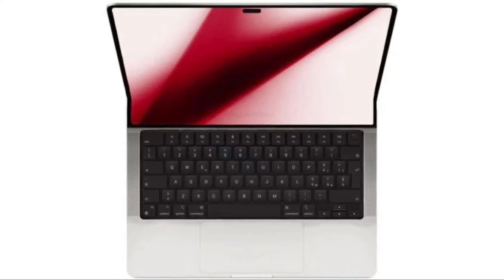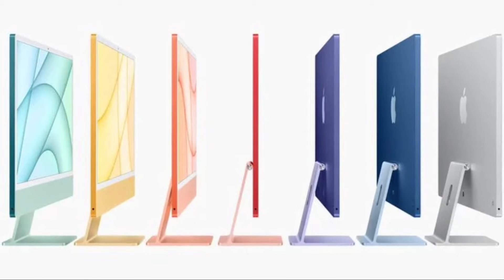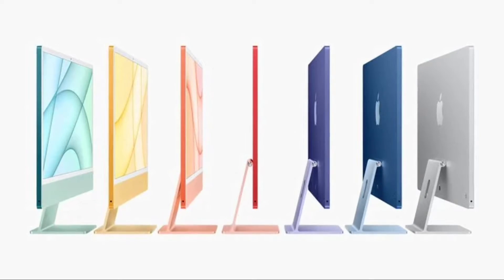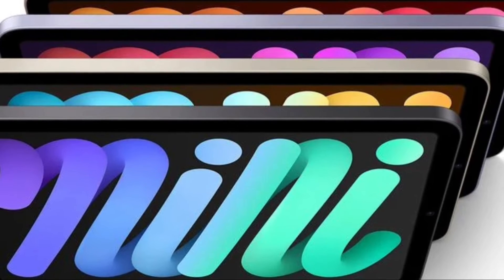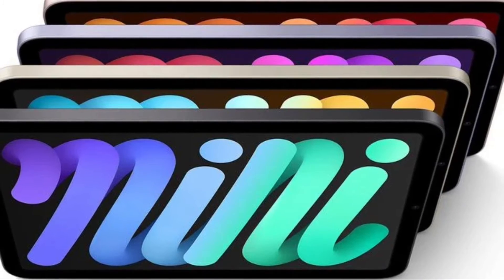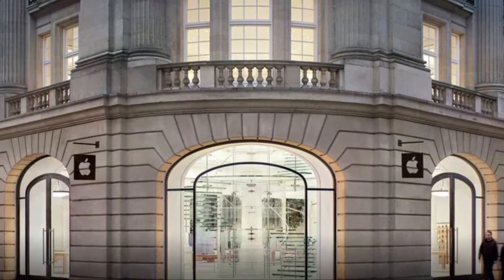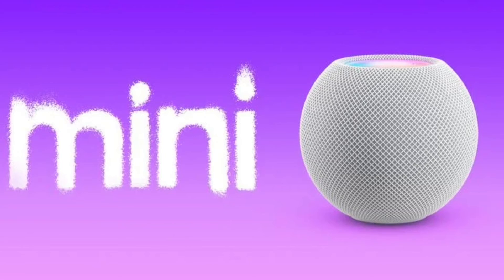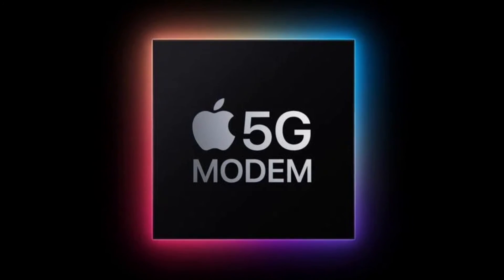DAILY DOSE 🤯OF TECH NEWS 🔥 EP:9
Apple new update
Apple news app
Instagram new update
Iphone new update
apple ios beta
apple news
apple news app on ios 9 first look & overview
breaking news
instagram new update 2021
instagram new update 2022
ios 15
ios 15 beta
ios 15 changes
iphone
iphone 13
new instagram update 2021
world news
zollotech